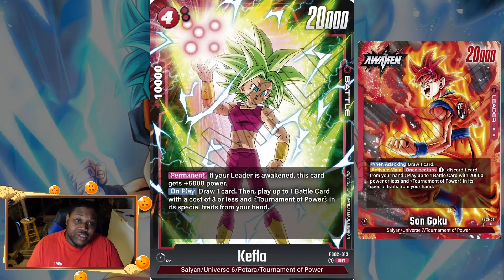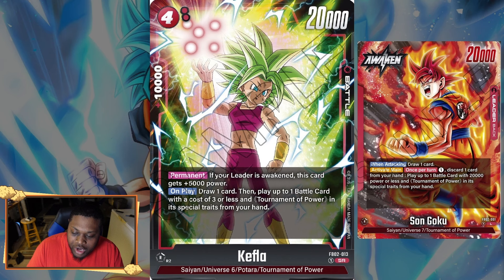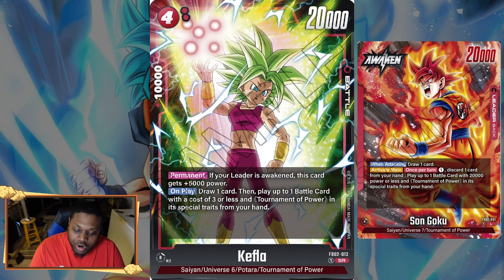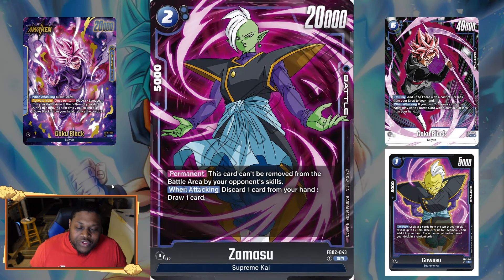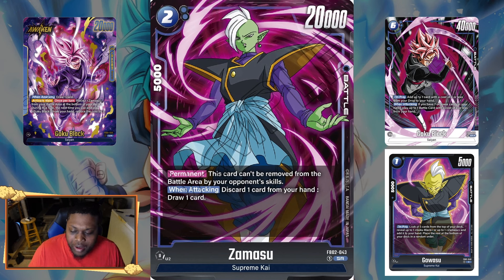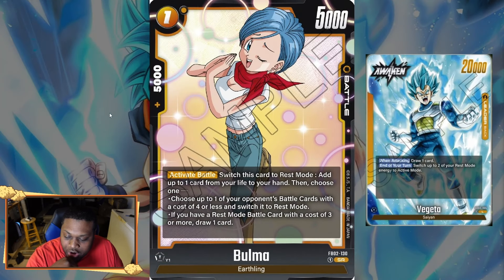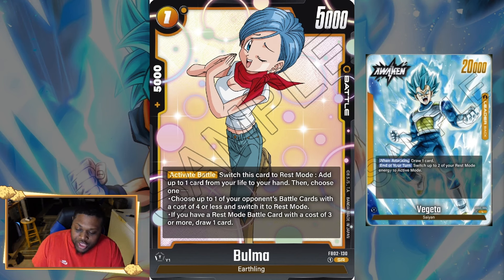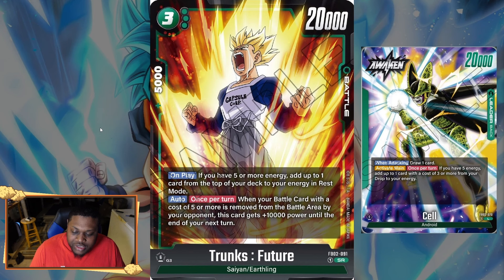4 BRAND NEW SUPER RARES! - DRAGON BALL FUSION WORLD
WHATS GOOD FUSION FAM! Bandai recently revealed the first 4 new super rares coming out of Blazing Aura! One of each color we got brand new Kefla, Zamasu, Bulma, and Trunks cards to power up old and new decks alike! ENJOY